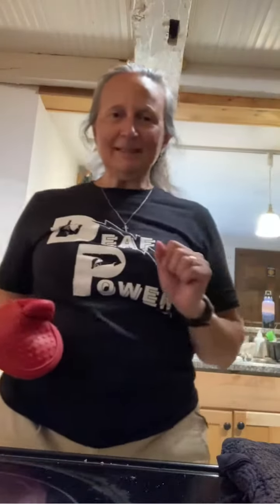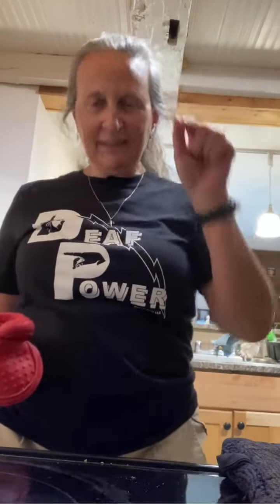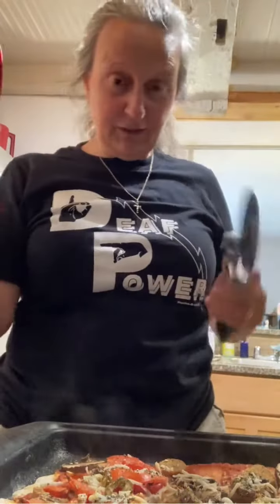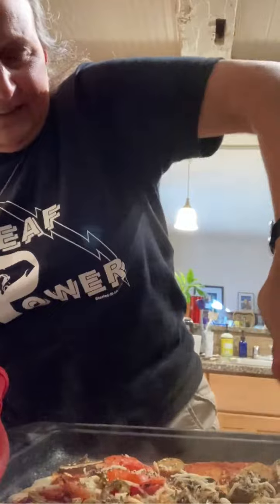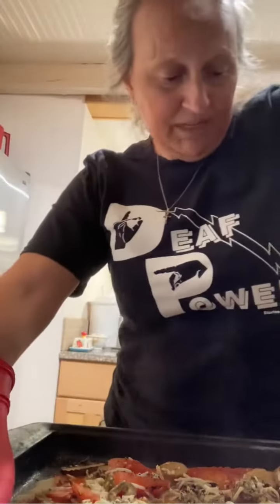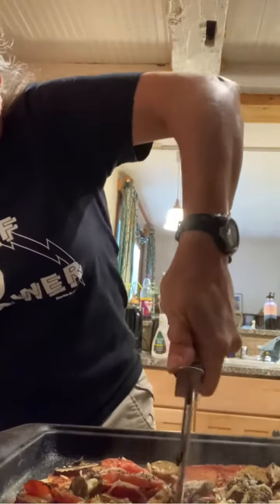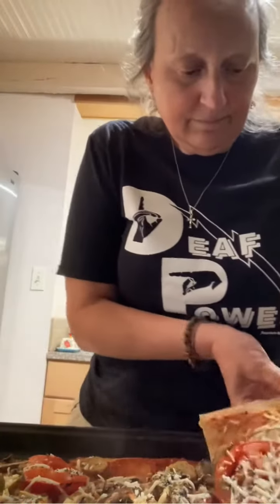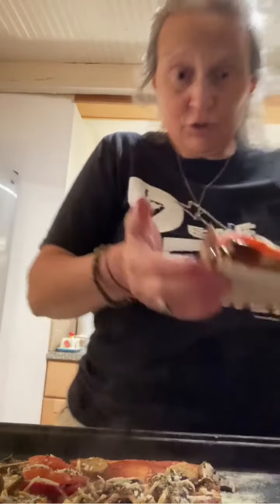Healthy Vegan Meals With Debbie Holden Pizza Part 2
Watch as I finish creating a healthy Vegan Meal right before your eyes. Life wisdom included! No extra charge! :) Love is the answer! Life: I'm loving every minute of it!